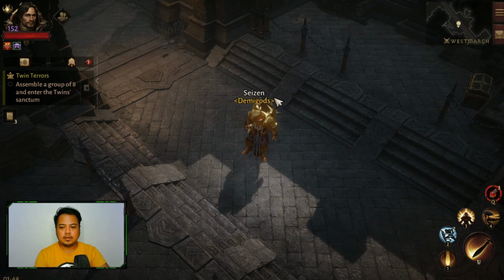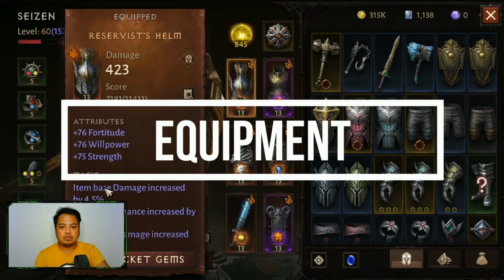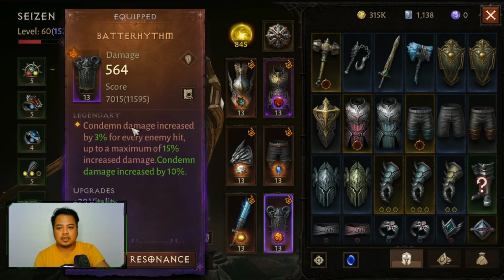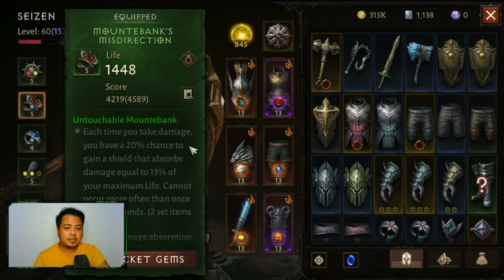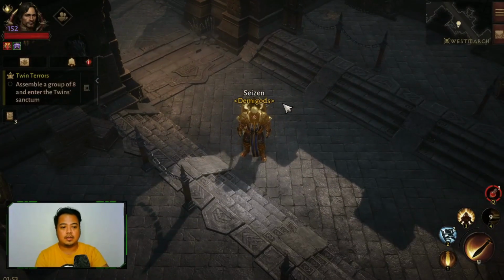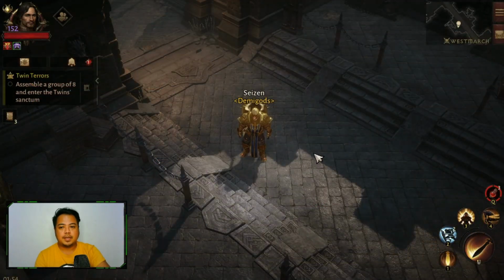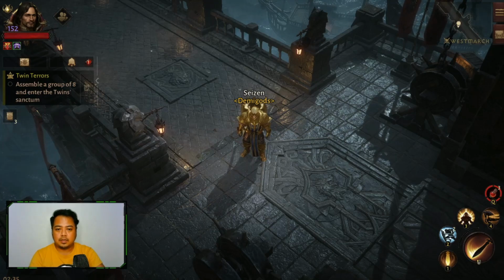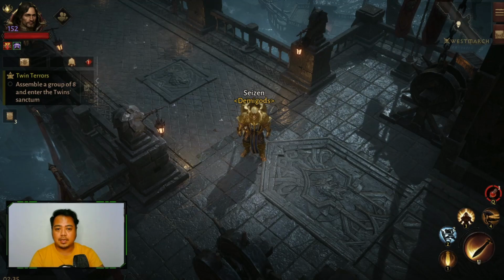Diablo Immortal: Crusader DPS PVP Build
Crusader PVP build that focuses on Crowd Control and Damage. Playstyle allows for more kills over tanking capability

Please check the timestamps below to jump through the content

00:01 Intro
00:30 Overview
01:50 Equipment
02:50 Set Items
03:40 Skill Set Up
05:15 PVP Battlegrounds
10:07 PVP Tips
11:20 Outro